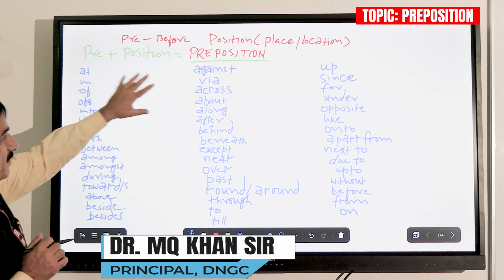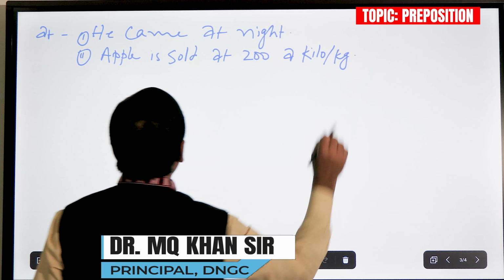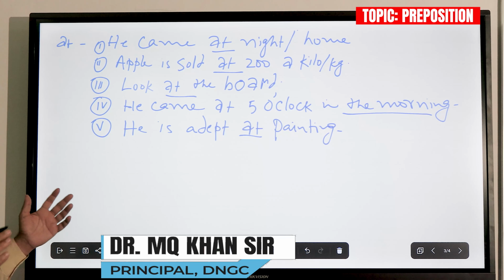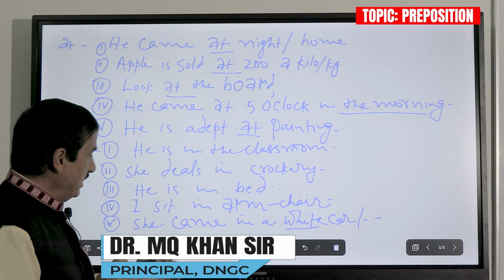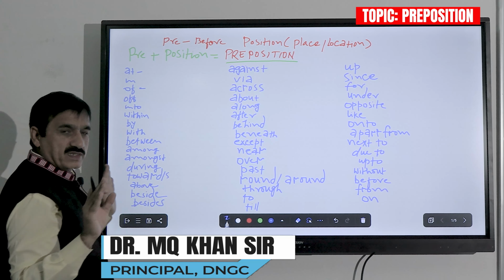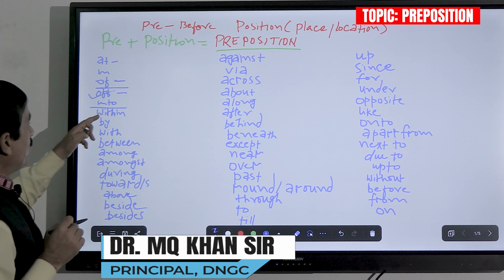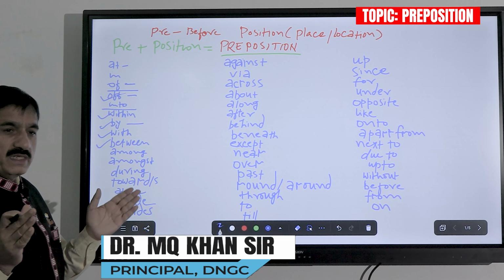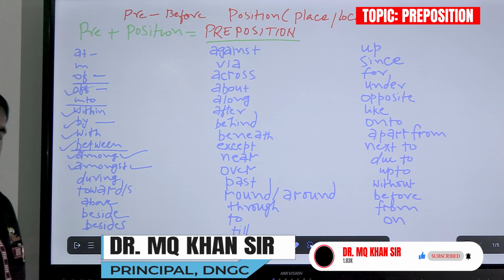PREPOSITIONS ALL IN ONE VIDEO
Prepositions-English Grammar, Aspirants for competitive Examinations
College and University students, general english, Objective english